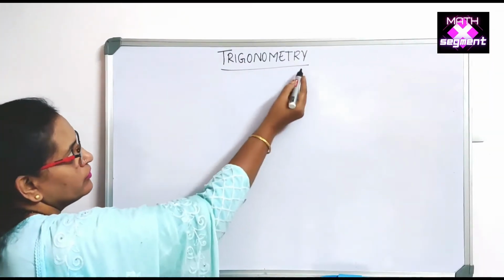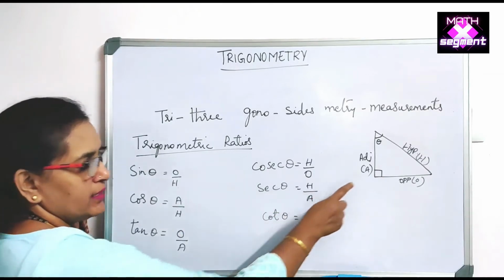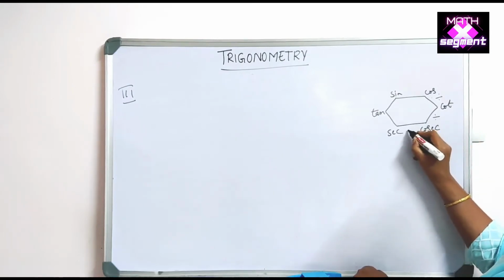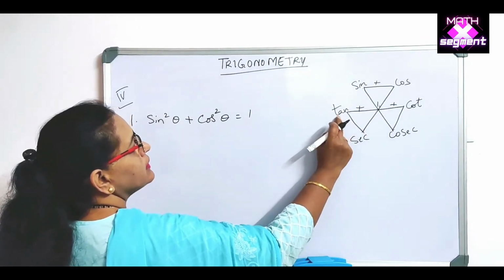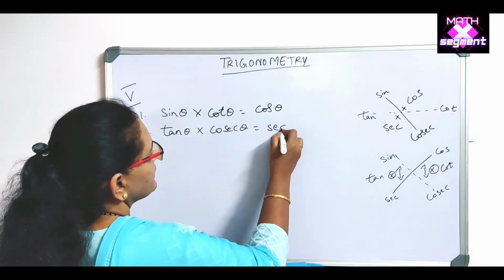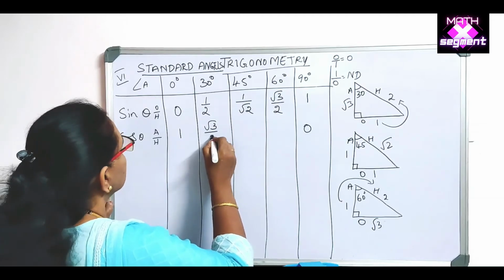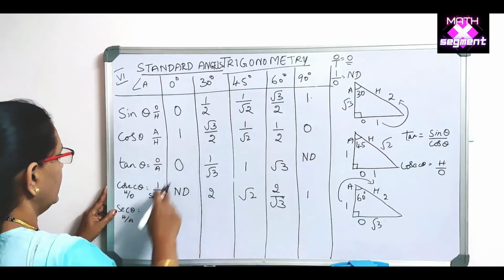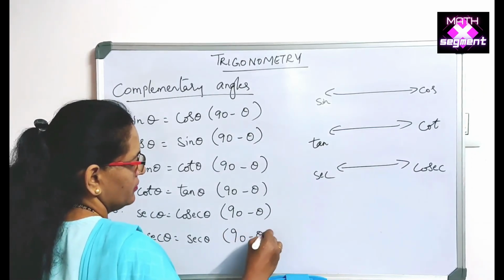Trigonometry ratios & formulas#Trigonometrystandardangels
Hello friends,
In this video I have explained trigonometry Ratios and Identities with Standard Angels from the chapter Introduction To Trigonometry with simple tricks by using figures .
     If u have not watched by previous videos, click on the below links: